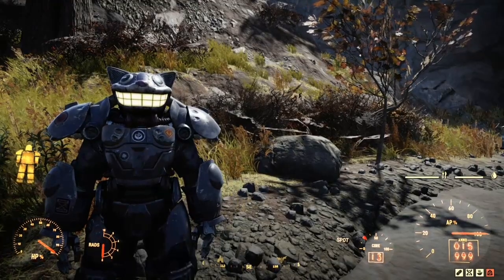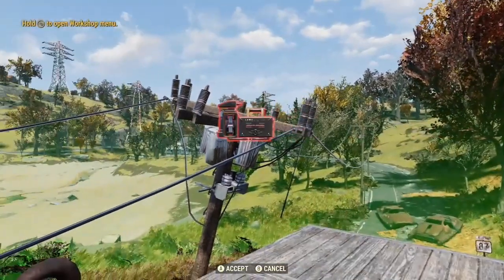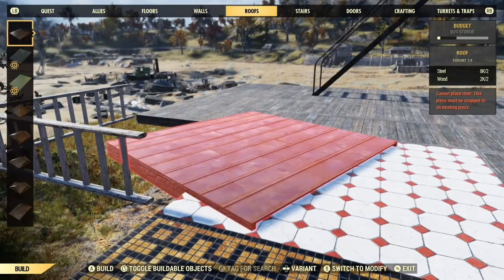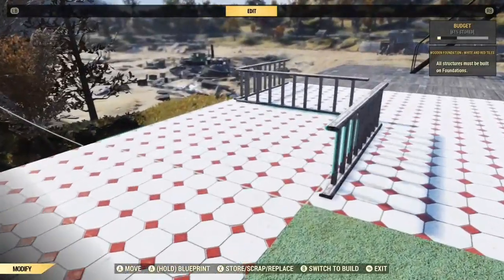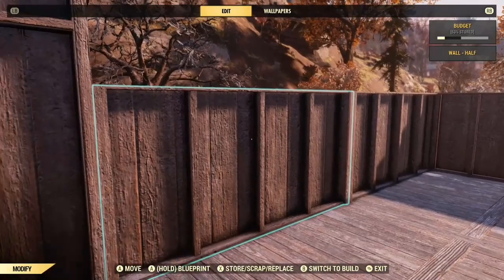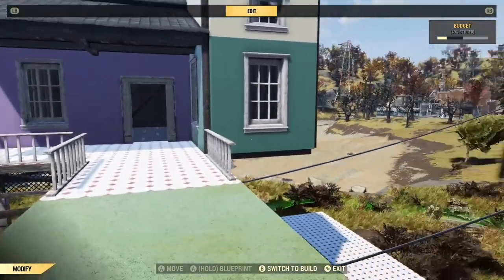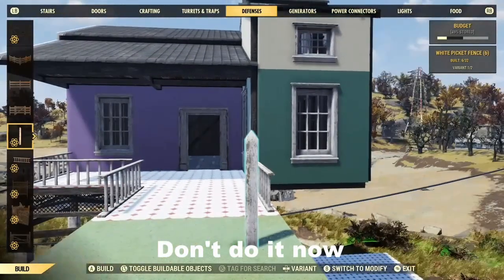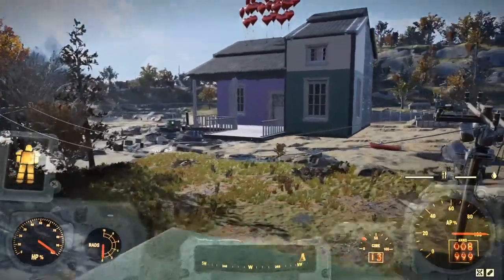Fallout 76 - Building 101 - How to build the Up House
Join me in Appalachia for a full tutorial of how to build the Up House
Chapters
00:00 Intro
00:18 Welcome and description
00:38 House Tour
05:22 Placing the camp widget
06:30 Placing the foundations
10:42 Placing the catwalk to make the camp float
12:05 Placing the NON REMOVABLE floating floors
13:04 Adding the porch railings
14:35 Adding the walls
17:58 Building the upstairs
23:51 Adding the roofs
27:03 Adding wallpaper
30:36 Placing the balloons
34:57 Adding the porch pillars
36:18 Removing the remaining foundations
38:38 How to build a radiating power box
42:20 Closing comments